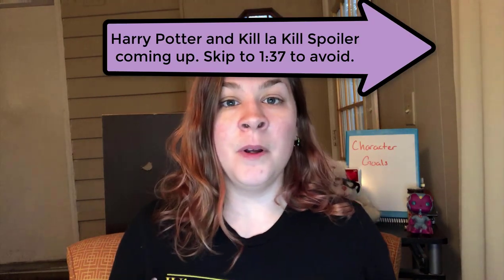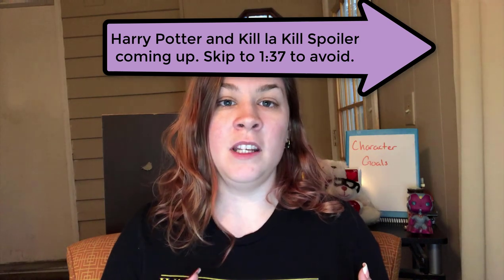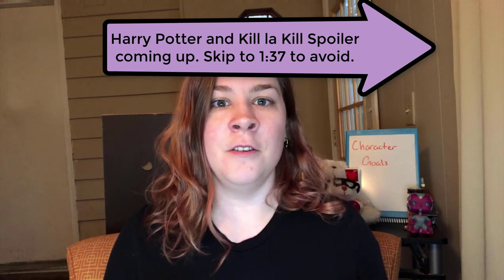Why Does My Character Need A Goal? | Spare Room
Create a character backstory and design and everything that you need, but you're still struggling to plot with this character? You need a goal!

365 Days of Character Creation

365 Days of Character Creation